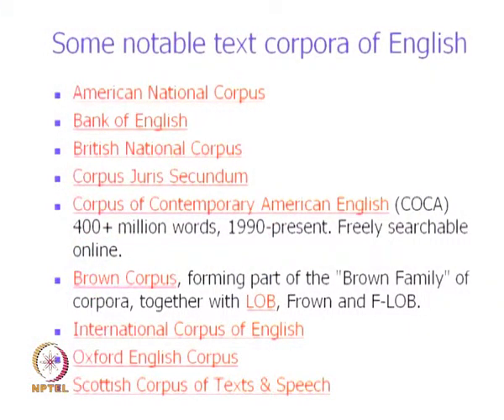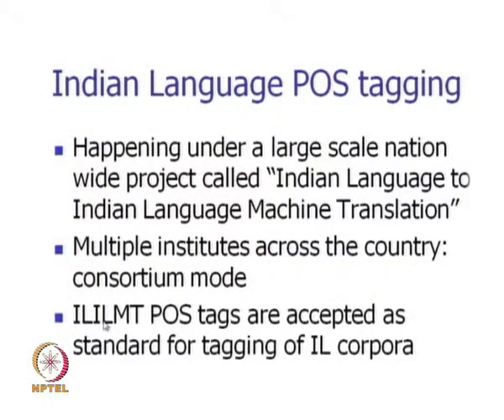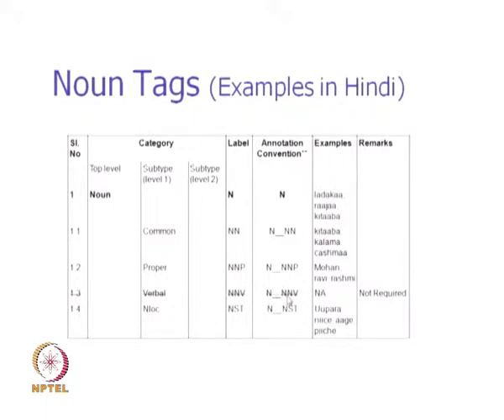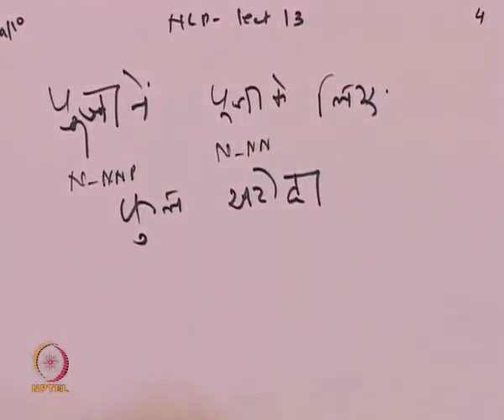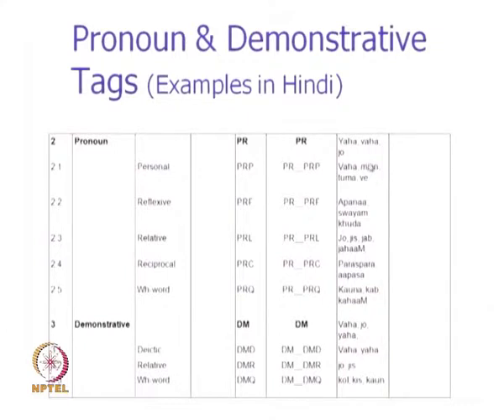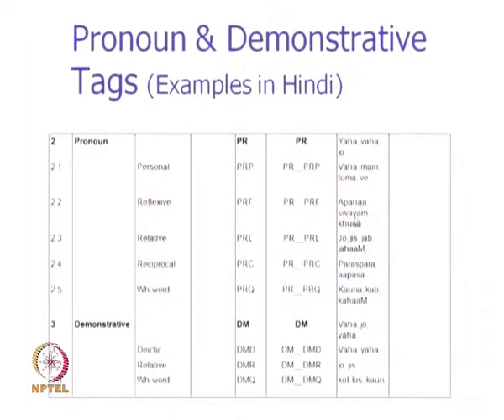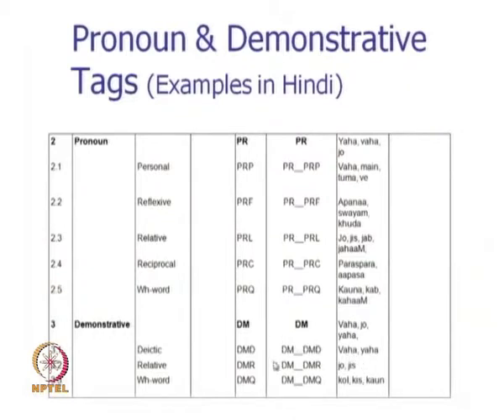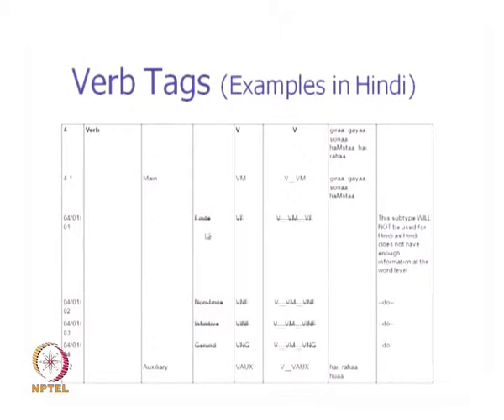Mod-01 Lec-13 PoS Tagging contd... , Indian Language Consideration; Accuracy Measure